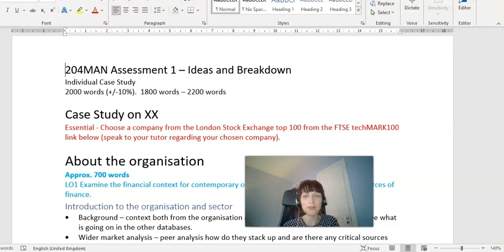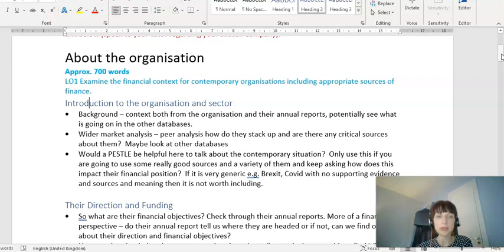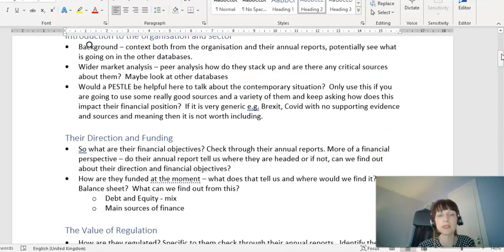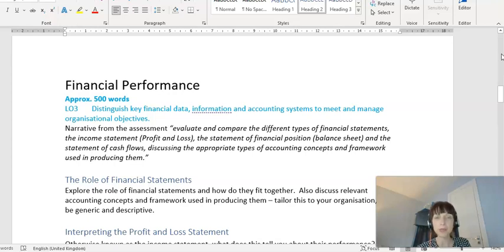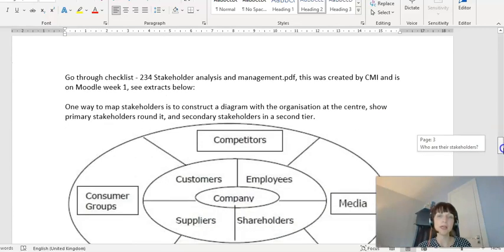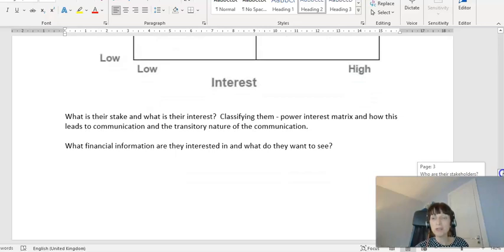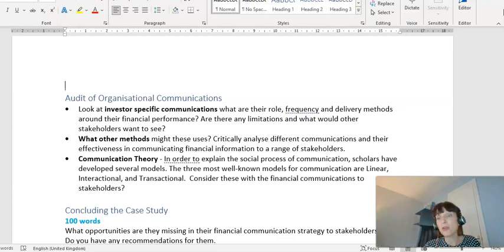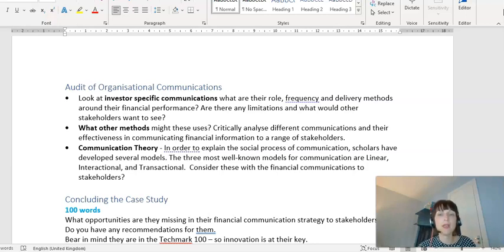204MAN Assessment 1 Guidance